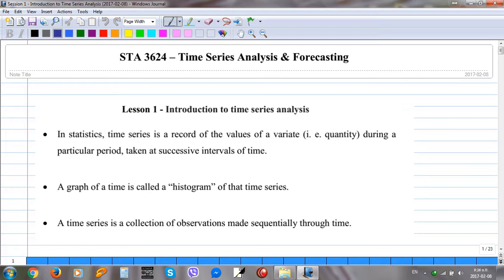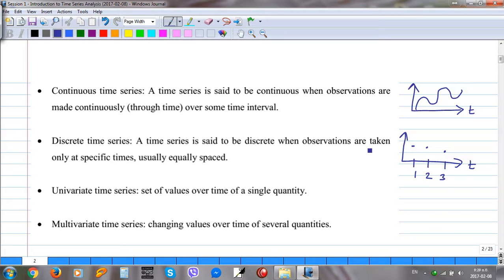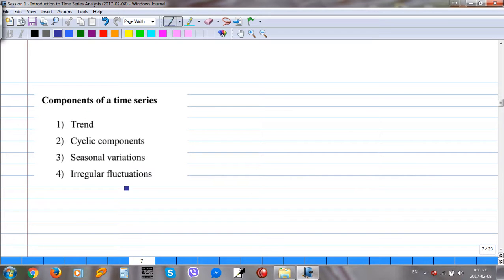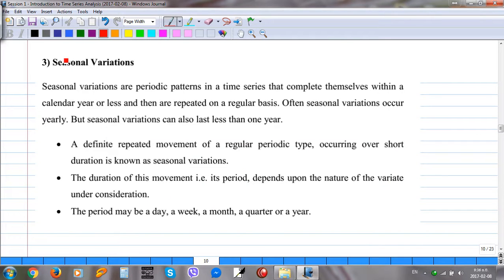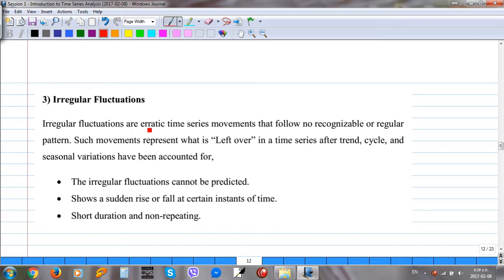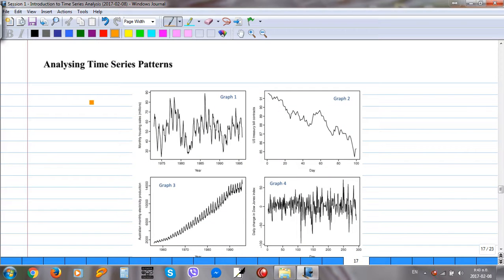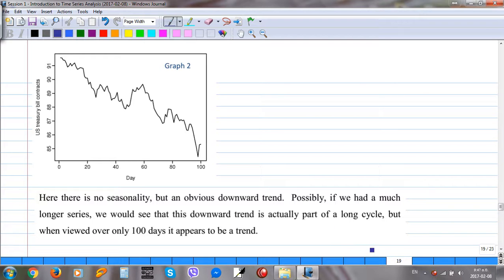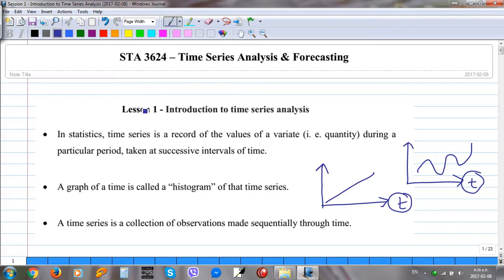STA 3624 - Session 1 - Introduction to Time Series Analysis